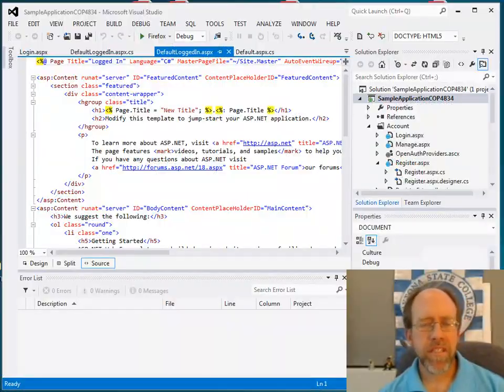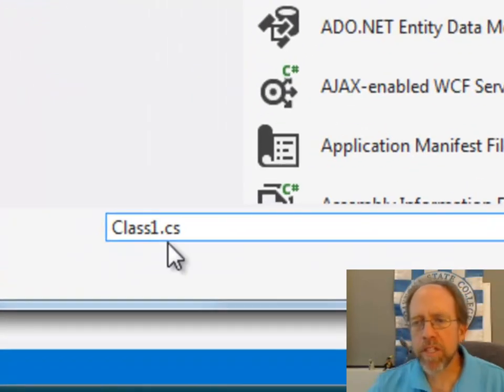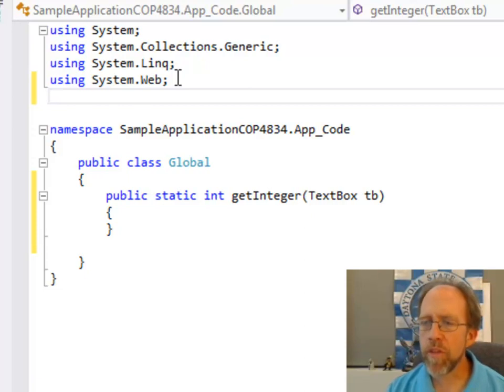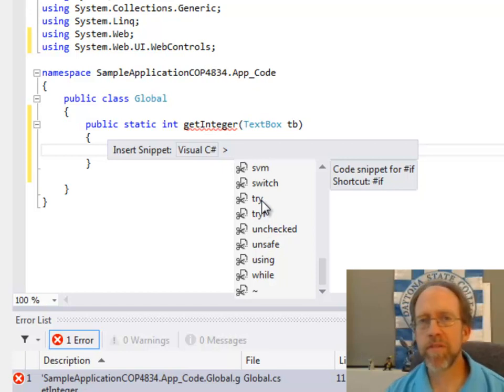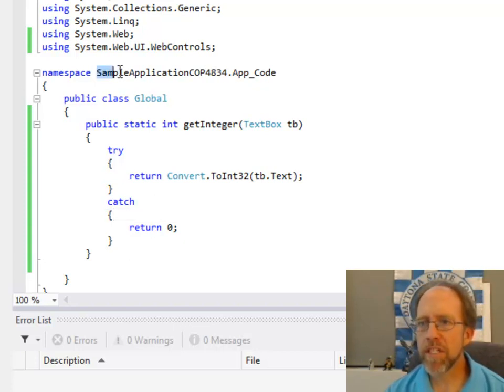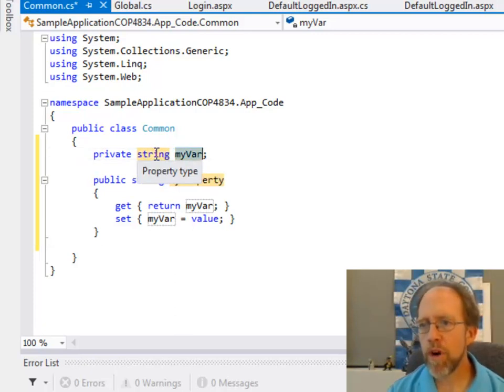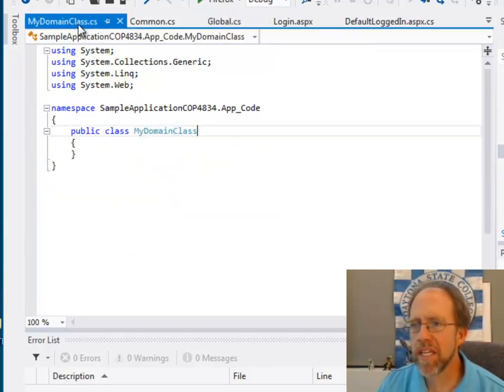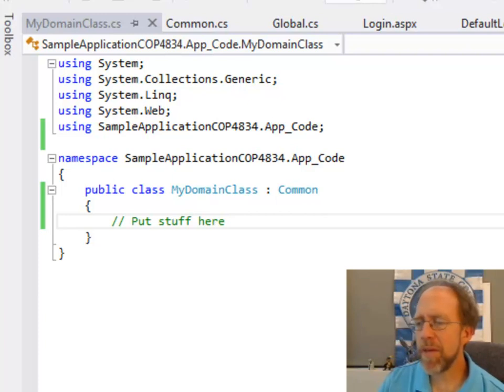Web Programming - Creating Classes In Web Projects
Very straightforward lecture on strategies of building classes. Shows shortcuts and use of snippets.